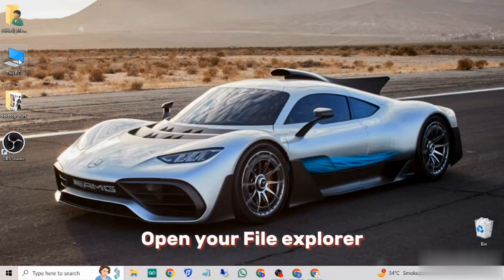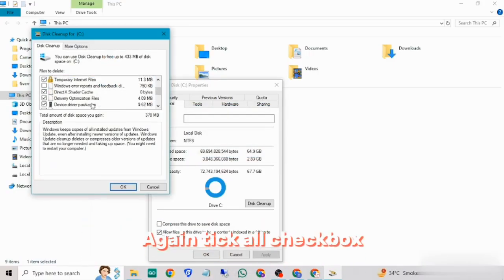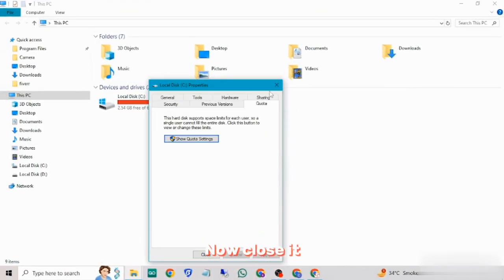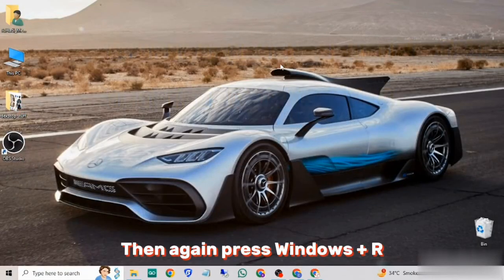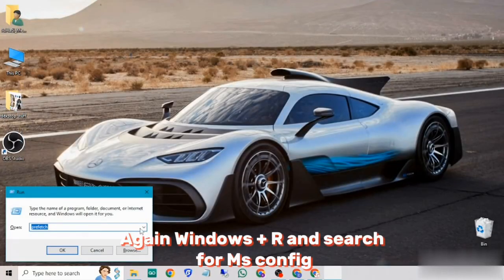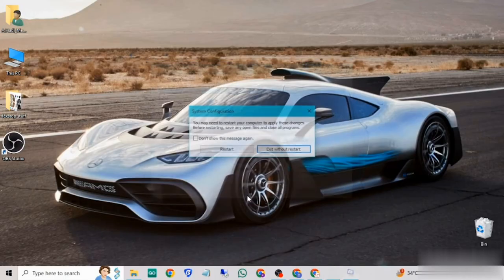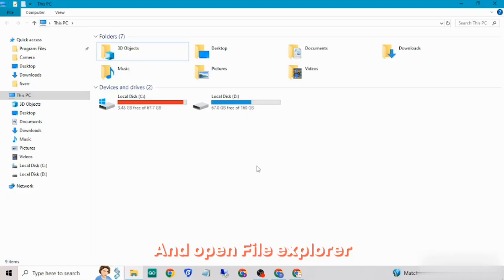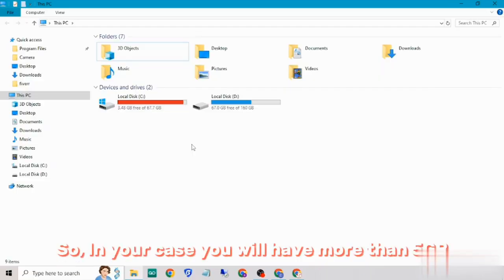Get More Than 5 GB Space Back on Your Laptop (Windows 10/11)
creativeah.ct.ws
cmd prompt:--- powercfg -h off
In this video, I will teach you how to make storage in pc. It covers 3 processes of how to free storage in Windows 10 and 11. It also covers how to make more than 5GB of storage in a PC. It covers all the data up to 2025.